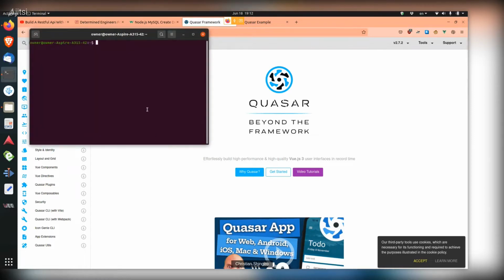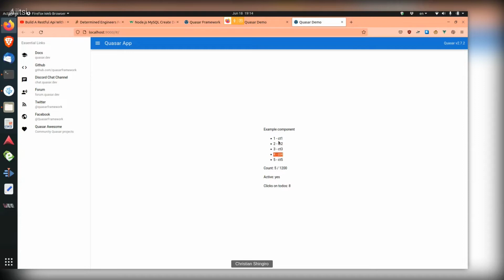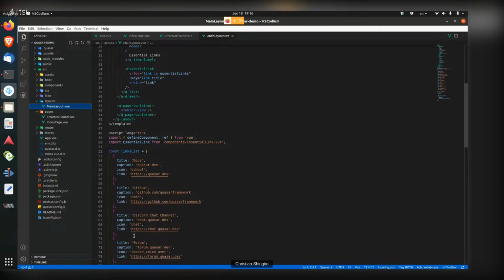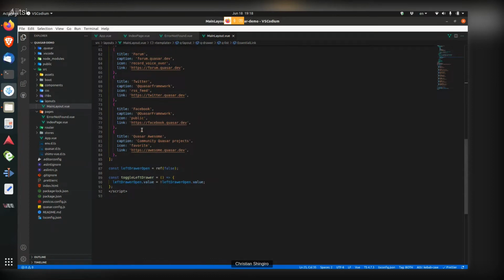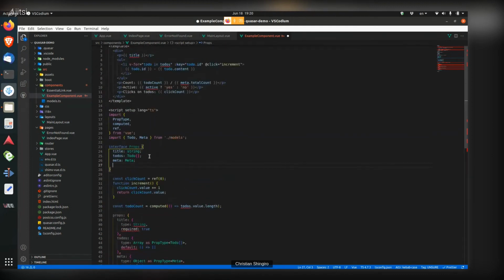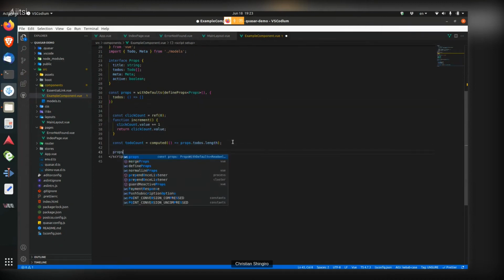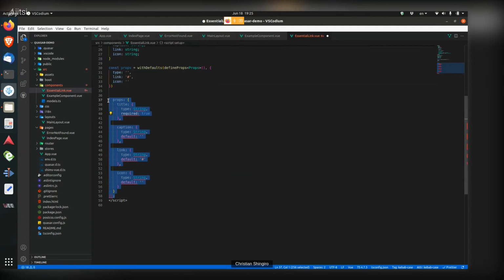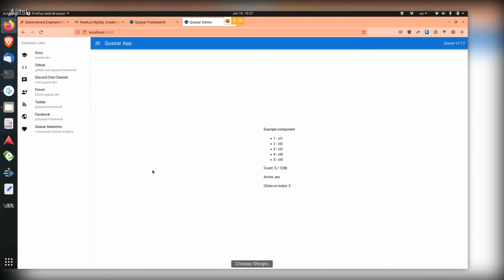How to Refactor in Vue 3 Composition API using Setup Script Tag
Hi everyone,

This is a tutorial video that explains how to refactor using the setup script tag. It'll show you a key advantage of using the setup script tag when using typescript.